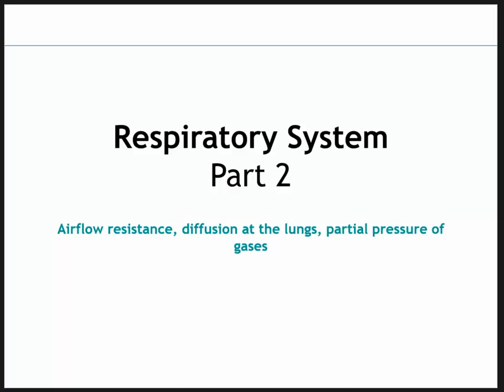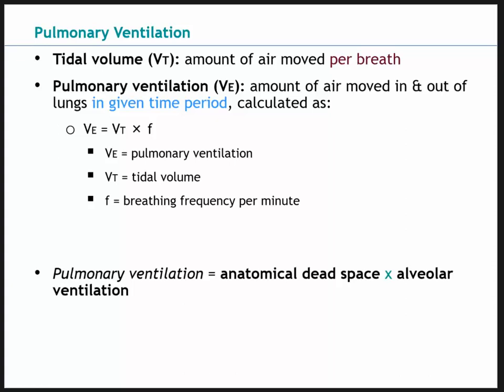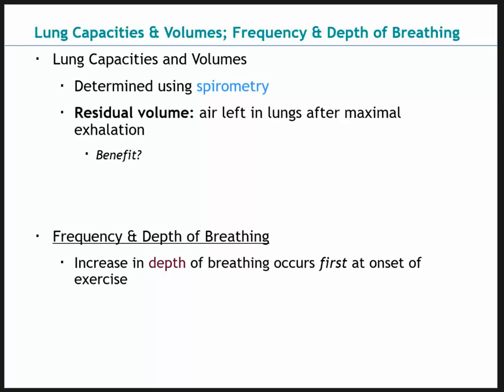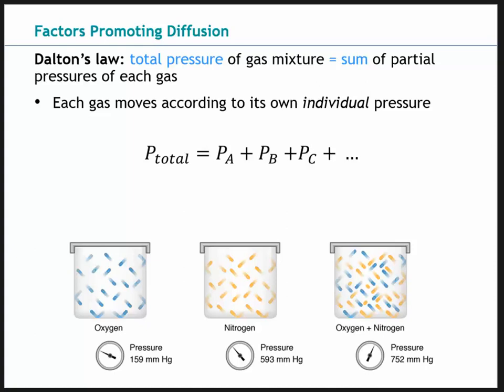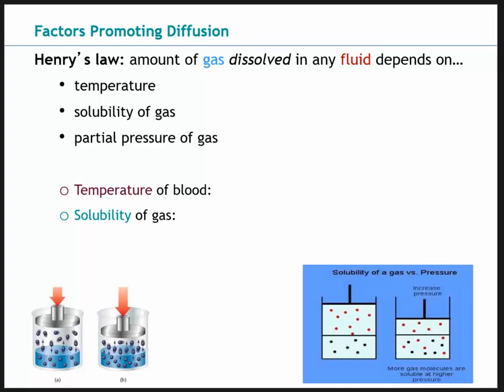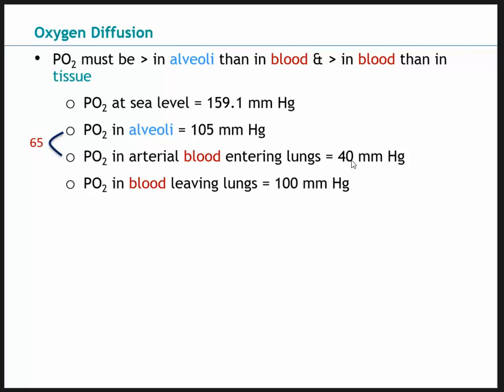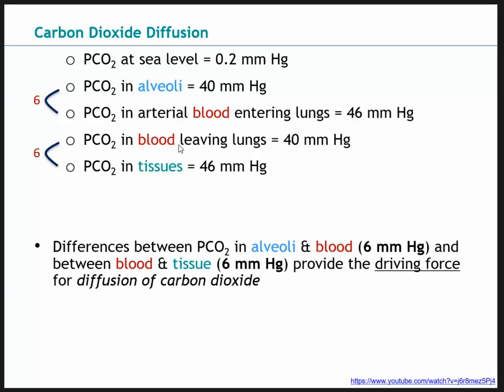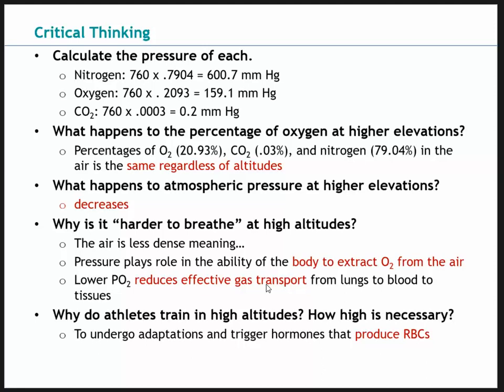Ch 7. - Part 2